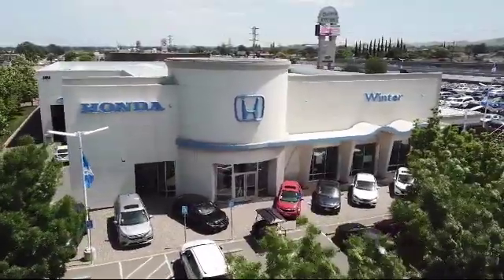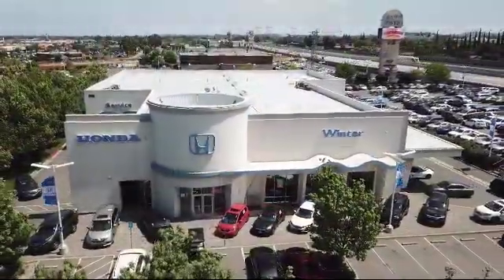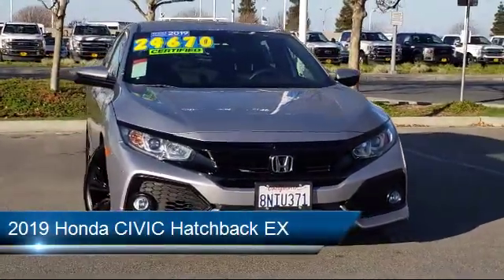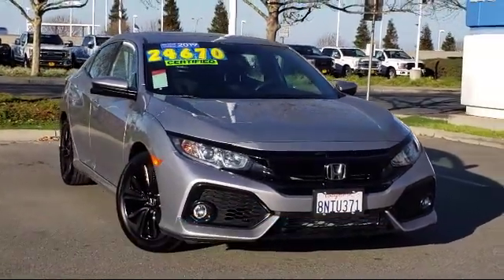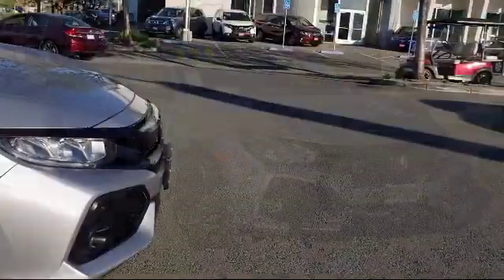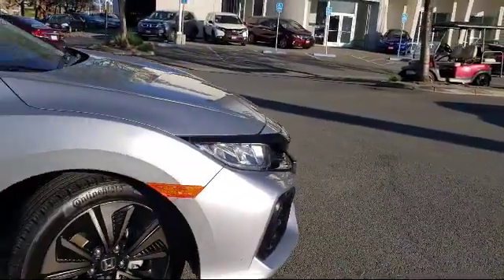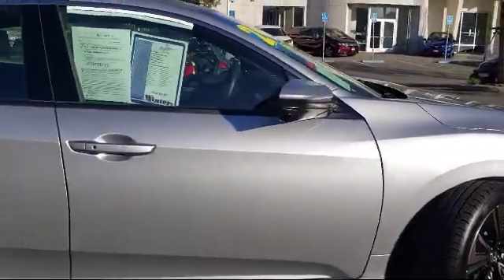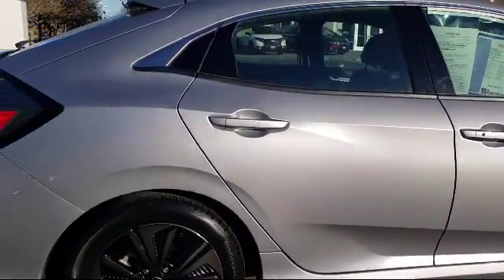2019 Honda CIVIC Hatchback EX Pittsburg Concord Walnut Creek Vallejo Fairfield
2019 Honda CIVIC Hatchback EX Stock Number: 94966 Vin:SHHFK7H60KU417532 Previous Rental.

Winter Honda
3850 Century Ct